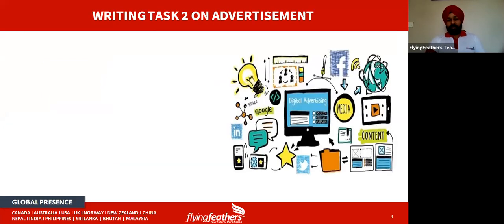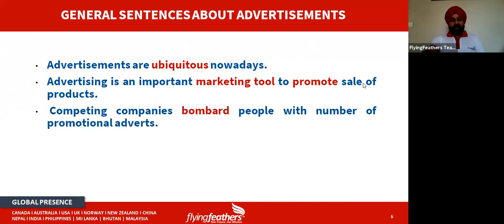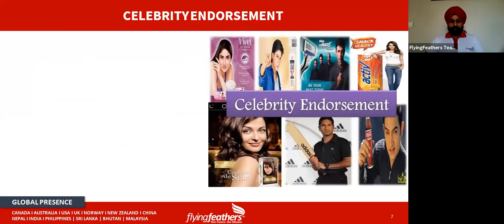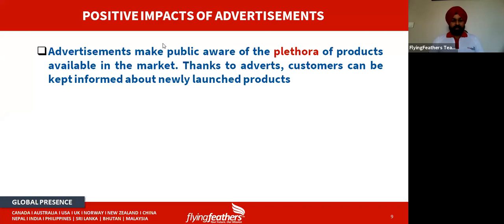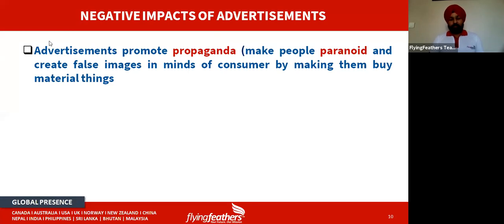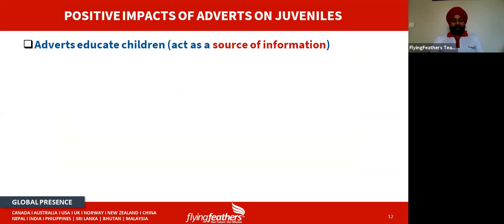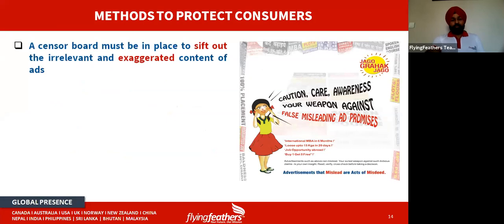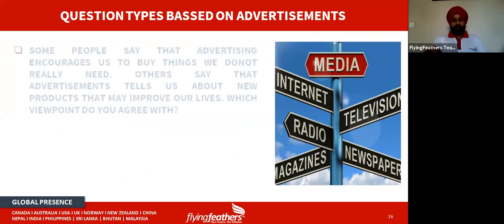Advertisement Day 1 (Writing Task-2) - 29.03.2020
FlyingFeathers have been providing quality training and education to students for over many years and we continue to grow and innovate. Today FlyingFeathers is recognized as a leading provider of IELTS, PTE education and study abroad services internationally. We’re known as one of the best institutes and we’re proud to have helped nearly 750,000+ students internationally to get started in their career journey.